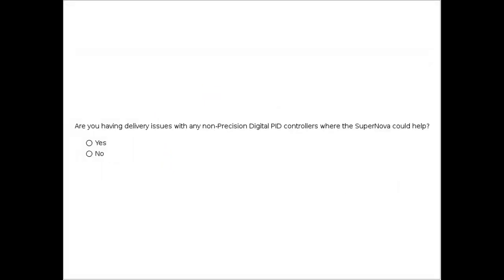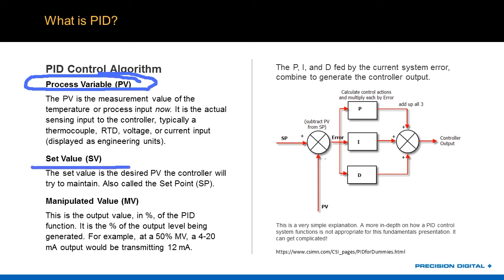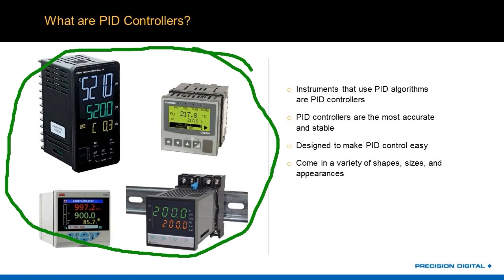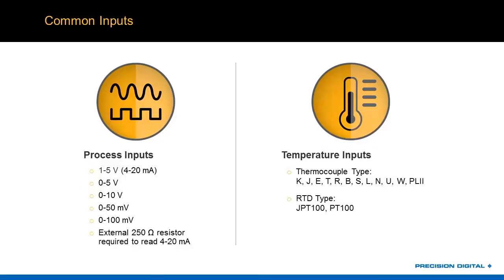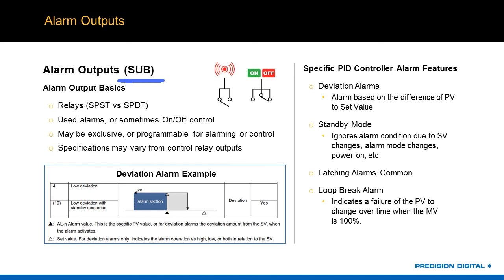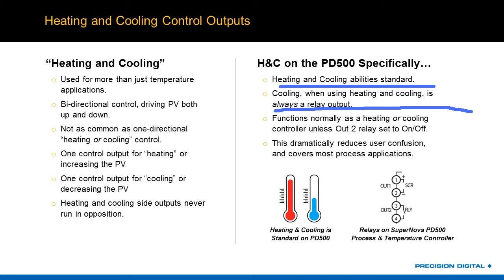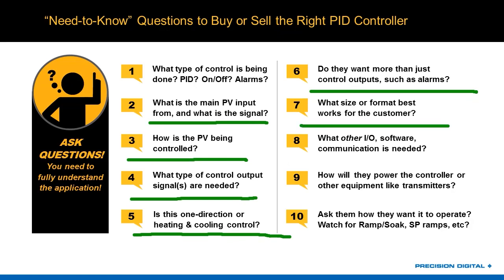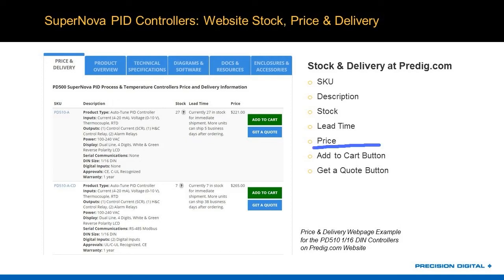Fundamentals of PID Controllers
Although PID controllers are a very common type of process controller they have many unique features that make using, selling, or specifying them different from other devices that have simple on/off control such as panel meters and process displays.

This webinar is ideal for the engineer, operator, or salesperson who is familiar with panel meters and other basic process meters and is looking to learn more about what makes PID controllers different.

Using the SuperNova PD500 Series as an example, this webinar will discuss the terms, features, and applications that relate to selling and using PID controllers. Other types of PID controllers beyond the SuperNova series will also be discussed, with the goal that those who attend will be able to understand what PID controllers are, and the key elements for using, specifying, and selling them.

In this webinar, Joe Ryan, VP of Sales and Marketing, will present a high-level view of PID controllers for a target audience that are not PID controller experts. If you cross paths with PID controllers, but have questions about their different sizes, the reason for the multiple display lines, the terminology used, or are not really sure what is and is not a PID application, join us for this webinar!